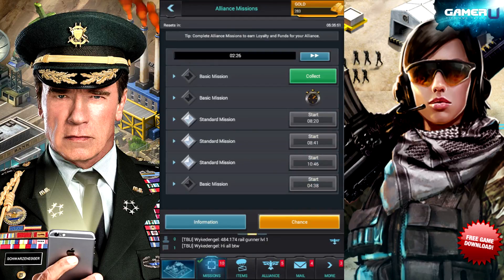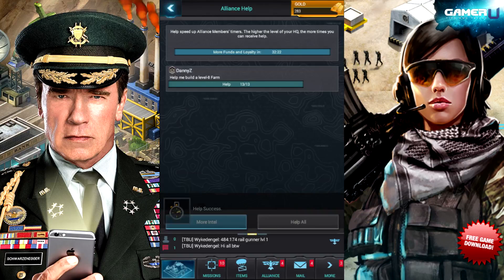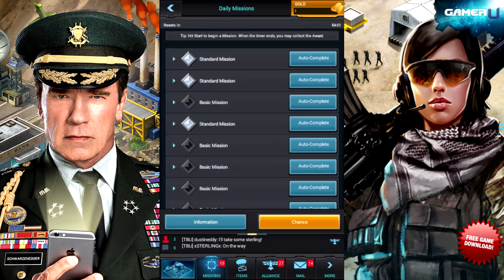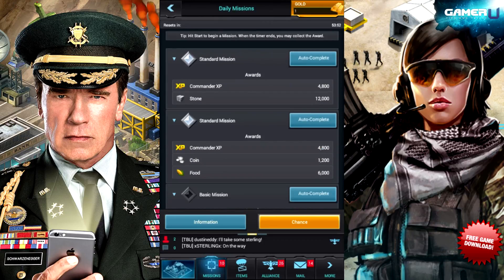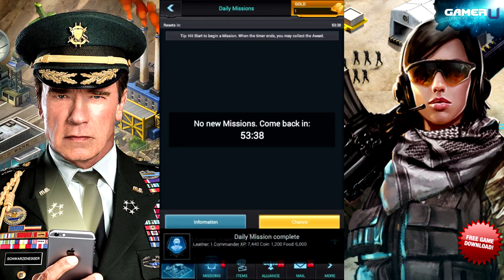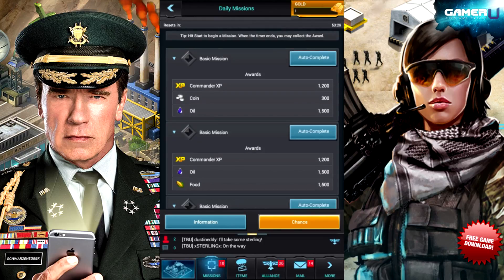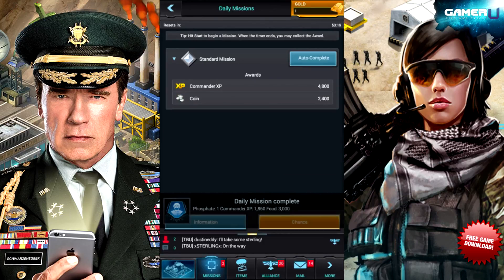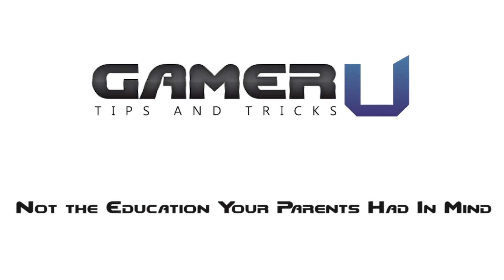Mobile Strike - How To Quickly Gather Loyalty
Want to learn more Mobile Strike tips and strategies? Come check out and watch all our tips videos!